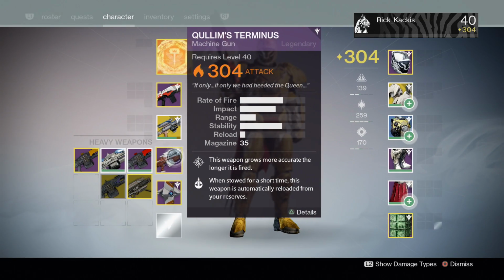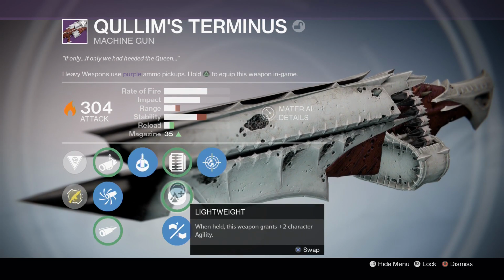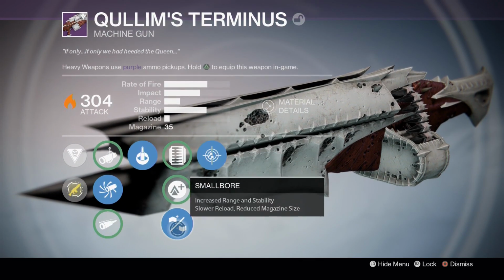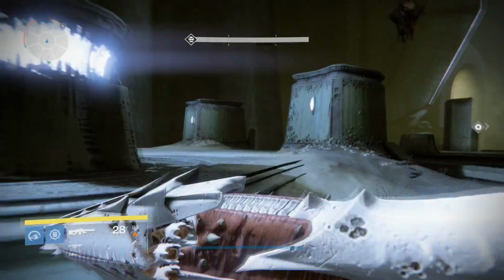Destiny: Qullim's Terminus is AMAZING! | King's Fall Raid Machine Gun | Taken King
Showcasing the Qullim's Terminus, the King's Fall Raid Machine Gun for The Taken King DLC in Destiny, an AMAZING Heavy Machine Gun for both PvE and PvP!